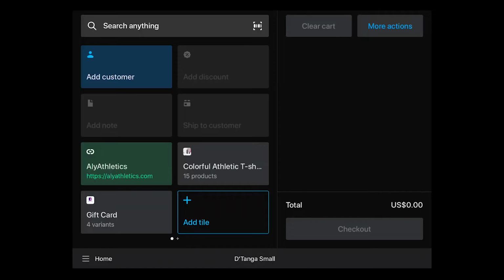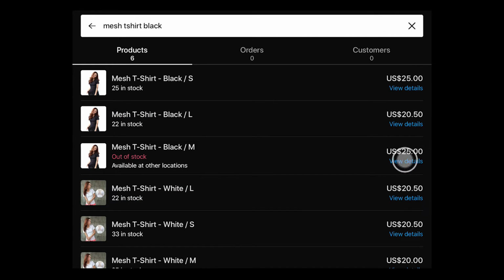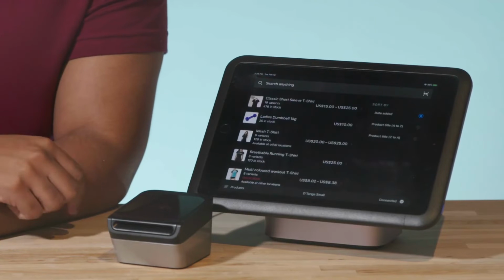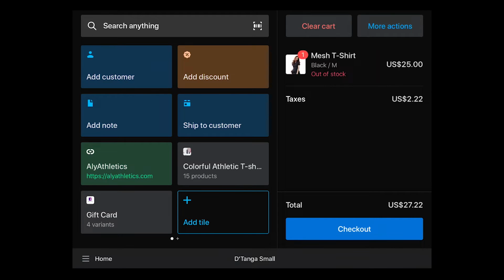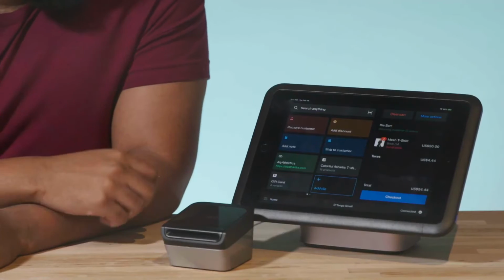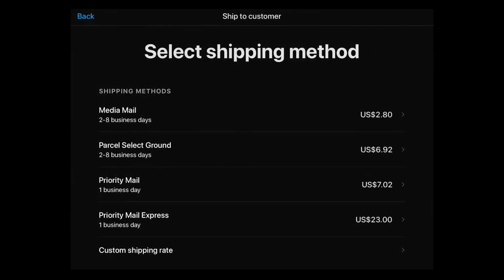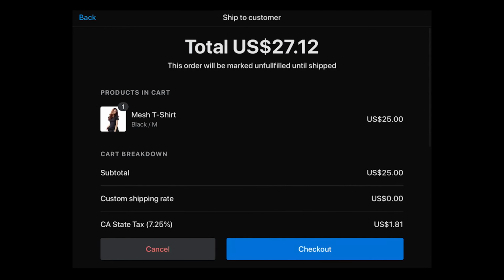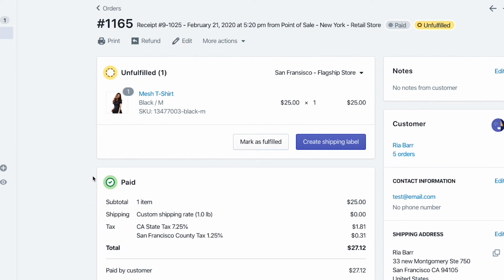SHOPIFY POS: Comprar en la tienda y enviar al cliente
¿Qué hace usted cuando un cliente está listo para comprar un producto pero no tiene ningún inventario en su tienda? Esto puede ocurrir si el producto necesita ser fabricado a medida, si el producto está pendiente de entrega o si el pedido se realiza desde otra ubicación. Hoy vamos a mostrarte cómo enviar al cliente para que puedas procesar un pedido en persona incluso si no tienes inventario listo en tu tienda.

Para seguir este tutorial, necesitas tener configurados los perfiles de envío en el administrador de Shopify.